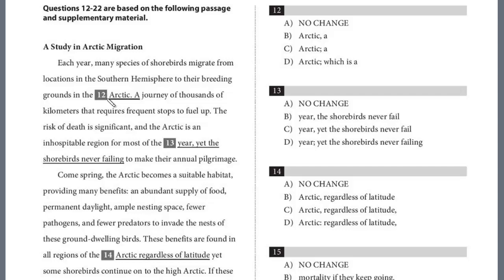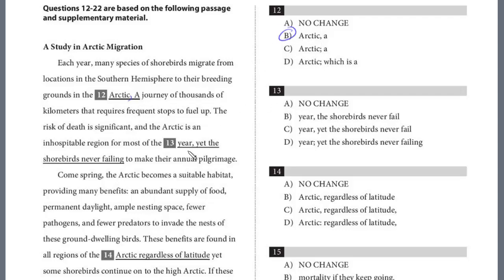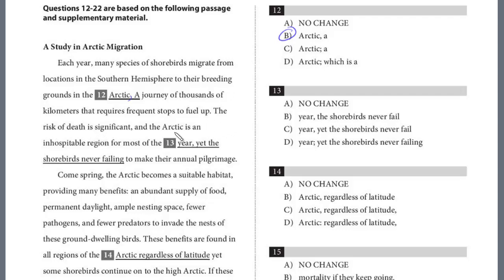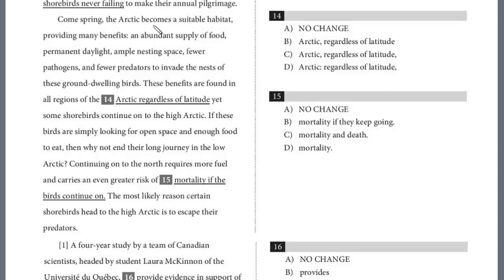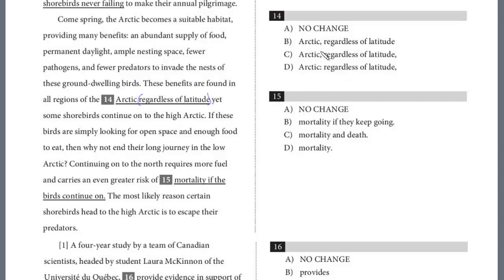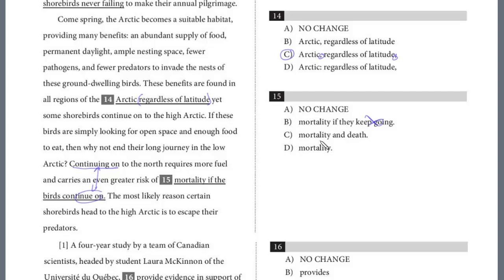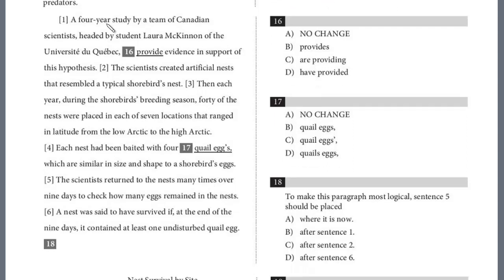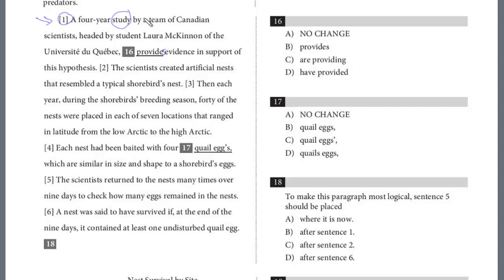PSAT Test 2, Section 2, 12-15